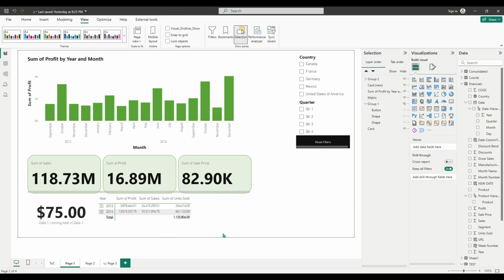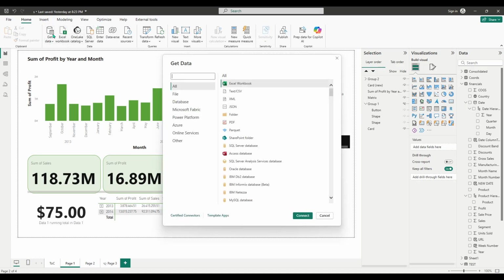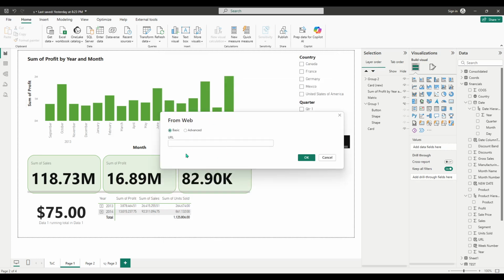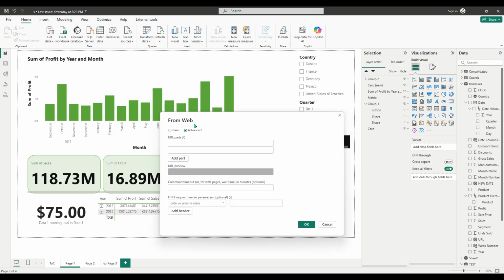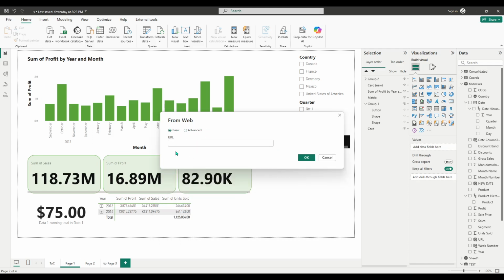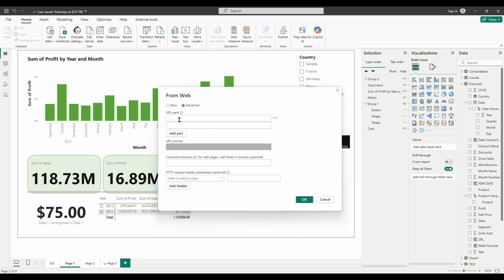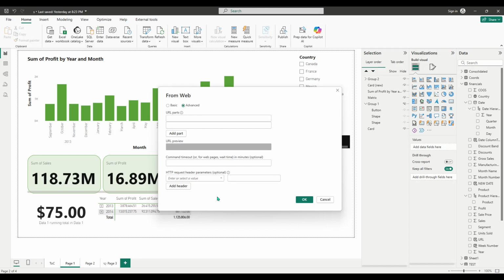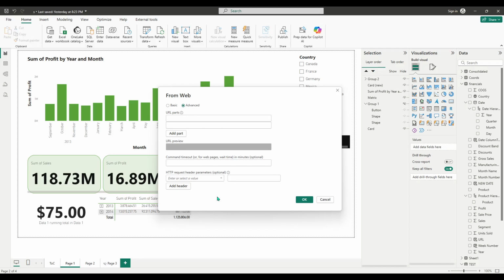How to Connect to a Web Data Source in Power BI Desktop (2025 Step-by-Step Beginner Tutorial)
Learn how to connect to a web data source in Power BI Desktop! In this 2025 step-by-step tutorial, I’ll show you how to use the Web connector, import data from URLs, handle APIs and parameters, and clean your online datasets in Power Query. Perfect for beginners who want to bring live or external web data into Power BI.

how to connect to web data source in power bi desktop, power bi web connector tutorial 2025, import data from url power bi, connect web api power bi, load online datasets power bi, power query web data source, power bi beginner web connection guide, connect to website data power bi, step by step web data import power bi, power bi online data integration tutorial